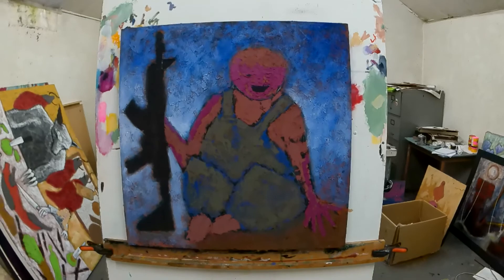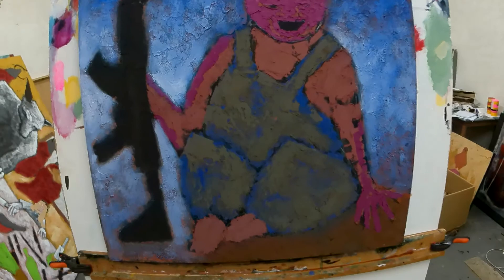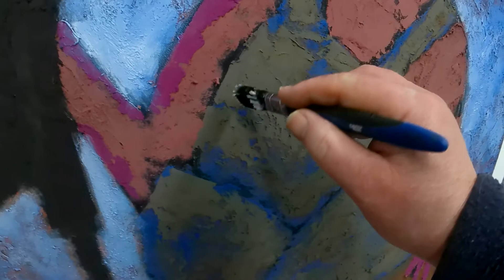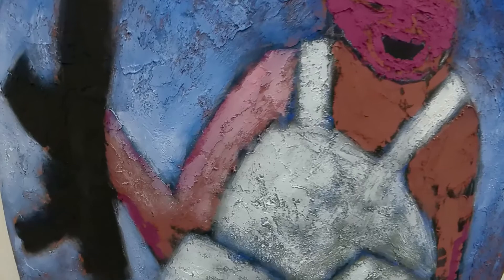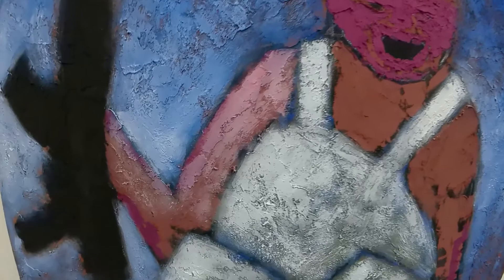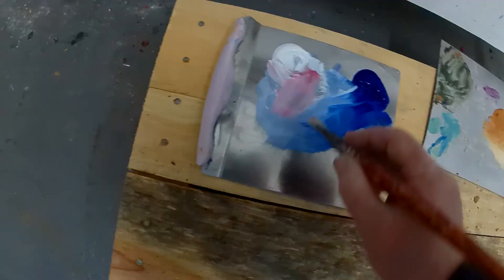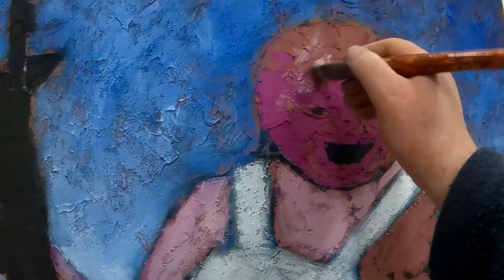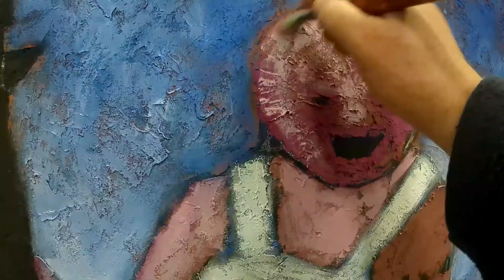Mark Lloyd Williams work in progress acrylic on canvas dark humour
My work is humorous... but very dark !